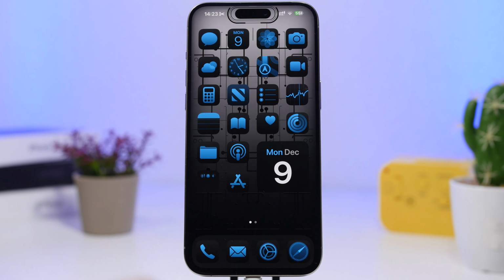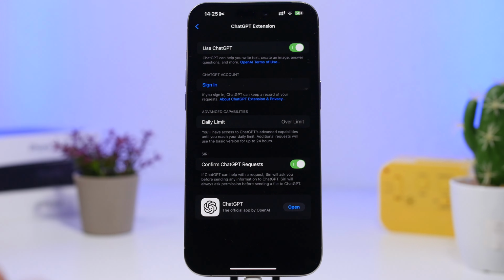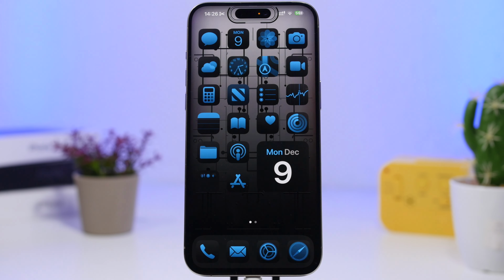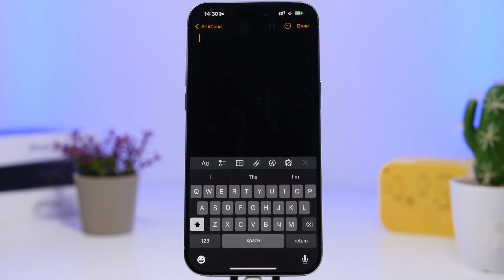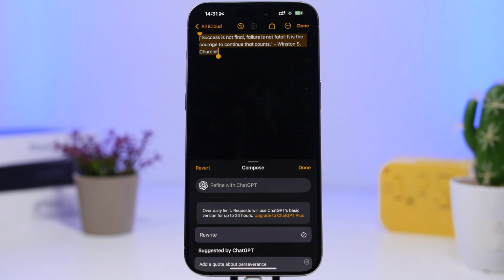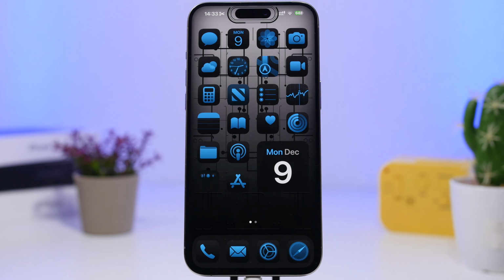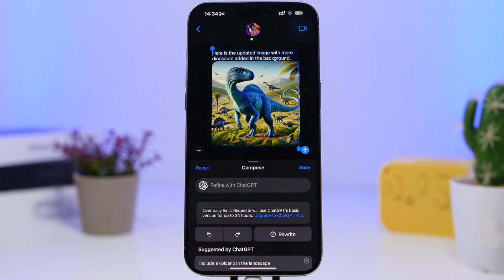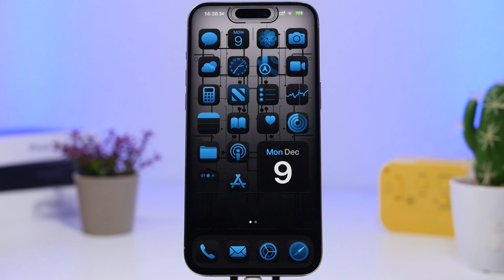iOS 18.2 - How To Setup & Use ChatGPT !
How to setup and use ChatGPT on the new iOS 18.2 , iOS 18.2 brings the new Apple Intelligence features to iPhone and the integration of ChatGPT with Siri.

In this video you can learn how to setup ChatGPT on your iPhone and the ways you can use it on iOS 18.2

Setup 0:00
Via Siri 1:59
Type 2:45
Compose 3:38
Images 5:14